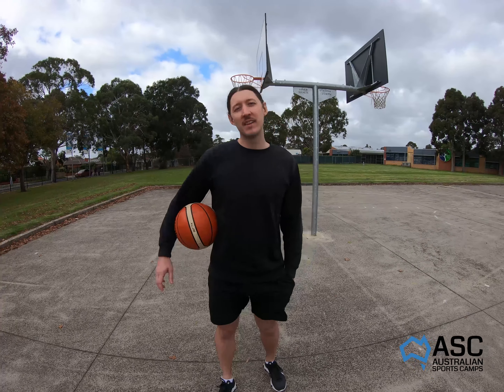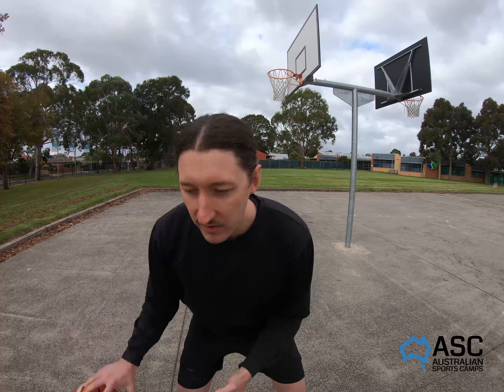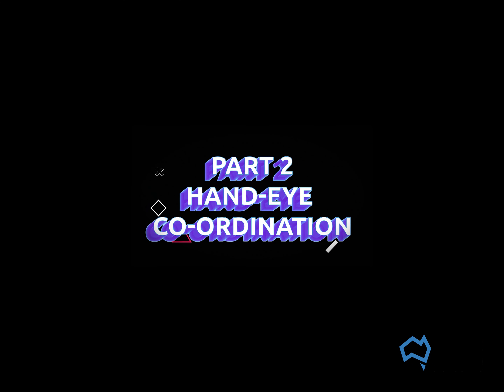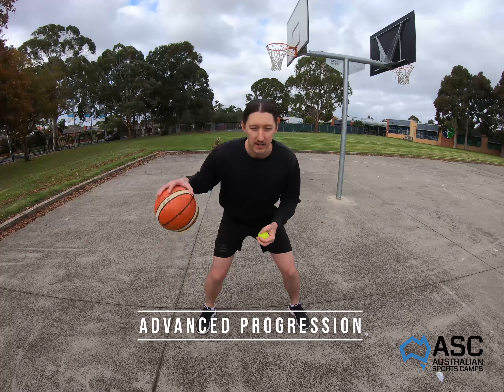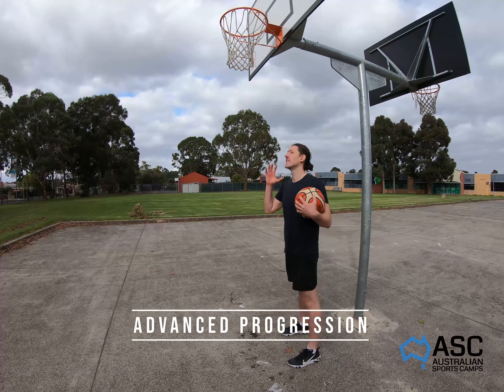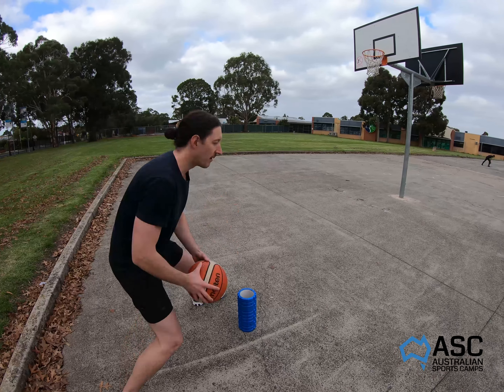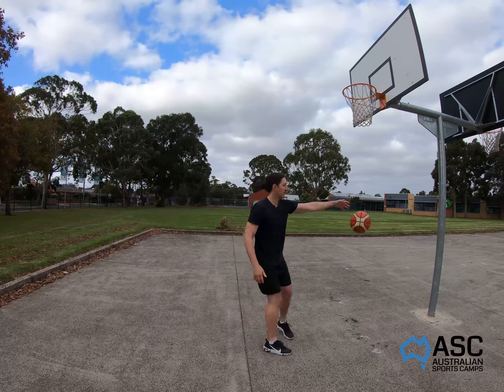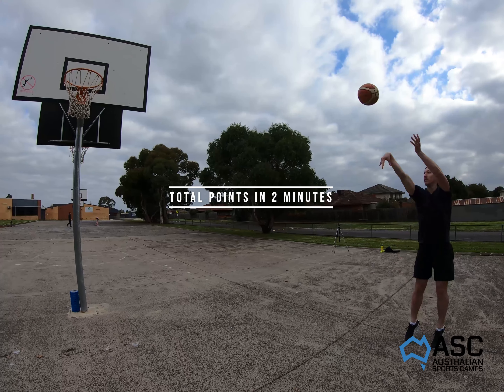Australian Sports Camps Basketball Home Training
Training is an important part of developing your game.
Here are some drills for kids to learn at home or with their friends.